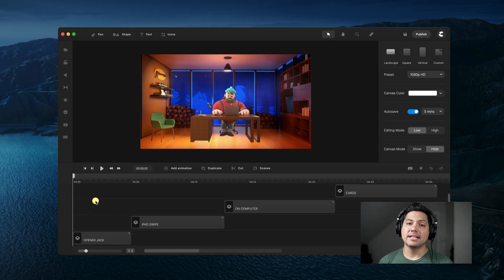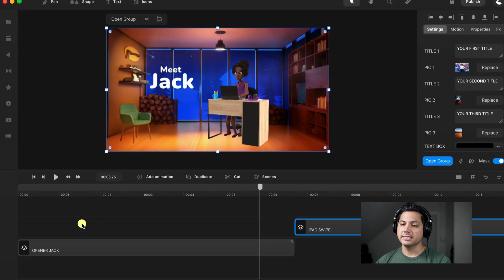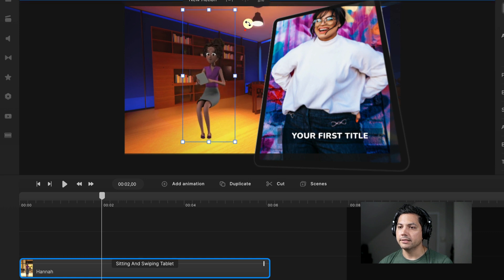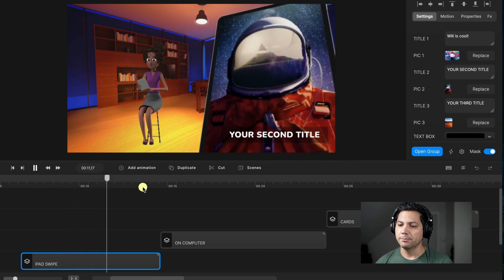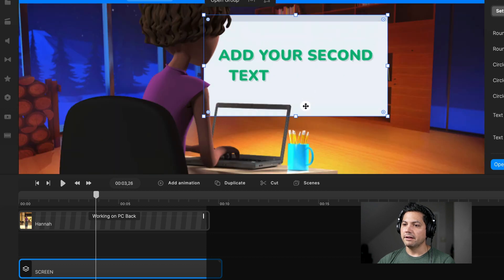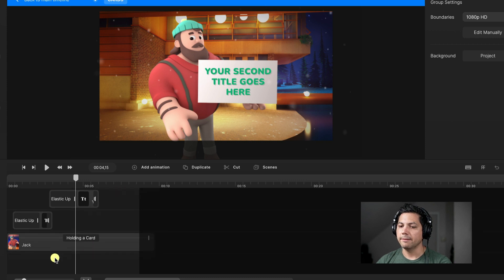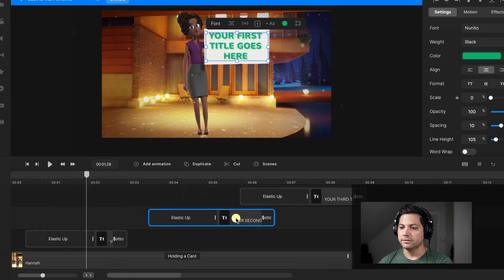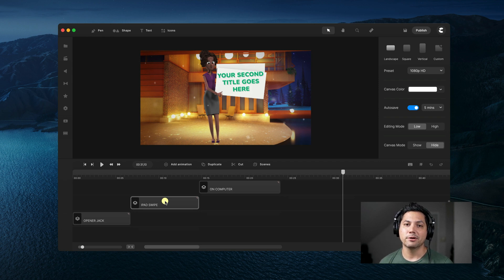CreateStudio: Replacing a 3D Character in Scenes - An Easy Tutorial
Are you looking for an easy way to replace 3D characters in scenes? CreateStudio is a powerful software that gives you the power to quickly and easily swap out 3D characters in your scenes. With this tutorial, you'll learn how to utilize CreateStudio to replace 3D characters in your scenes with ease.

With CreateStudio, you can easily make a 3D model of your character and swap it in with just a few clicks. You'll learn how to change your 3D character’s position, size, and pose, as well as how to adjust the lighting and background. You'll even discover how to effectively use 3D characters to create more impactful scenes.

This tutorial will also cover how to add special effects and animations to your 3D characters. You'll learn how to use CreateStudio's tools to add depth and movement to your scenes, allowing you to create stunning visuals. We'll also discuss how to manage and adjust your 3D character's textures and properties.

At the end of this tutorial, you'll have all the knowledge and tools needed to effectively and efficiently replace 3D characters in your scenes. You'll be equipped with the skills to easily create dynamic, visually stunning scenes. So, what are you waiting for? Start learning how to replace 3D characters in scenes with CreateStudio today!

window scene, d modeling, visual effects tutorial, character design tutorial, visual background, visual video, visual sound effects, after effects